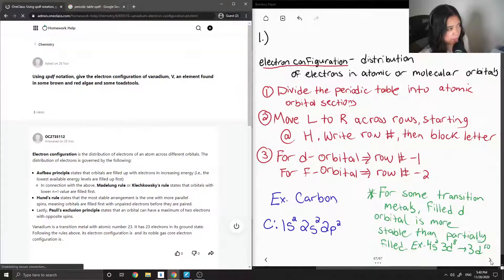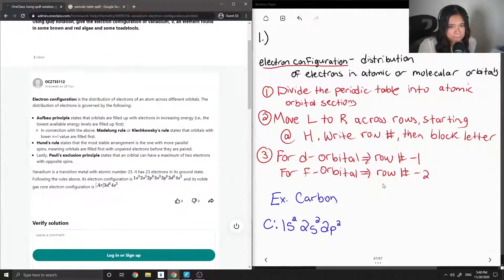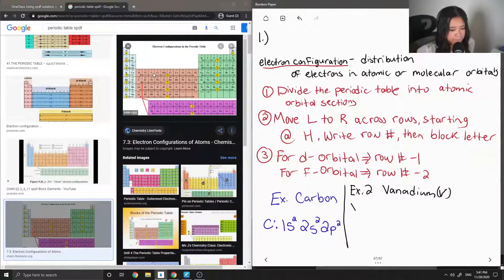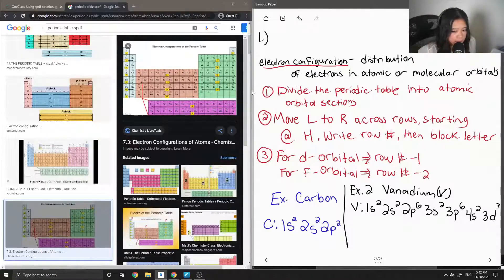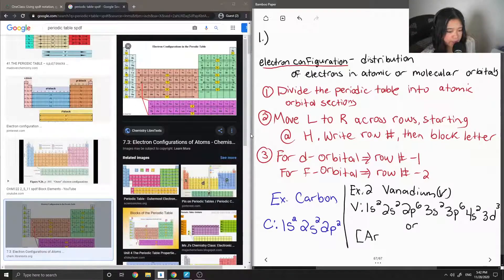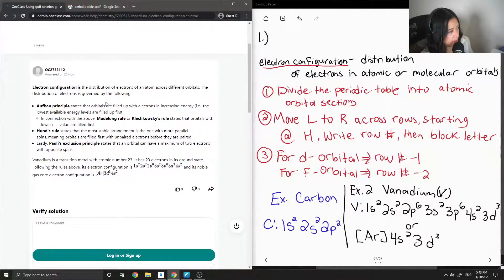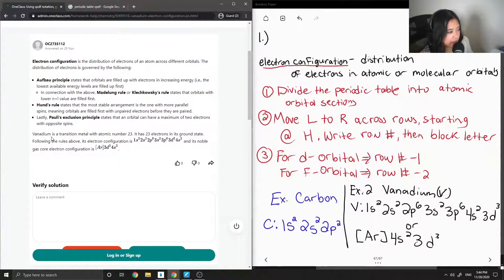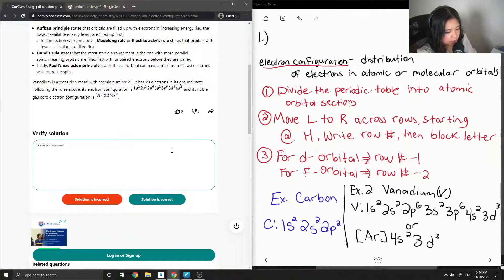Using spdf notation, give the electron configuration of vanadium, V, an element found in some brown